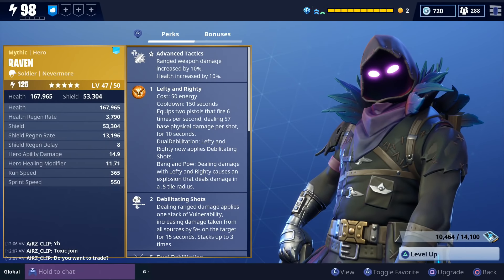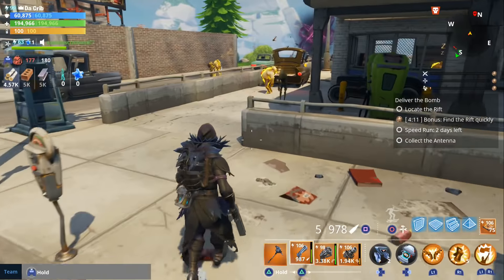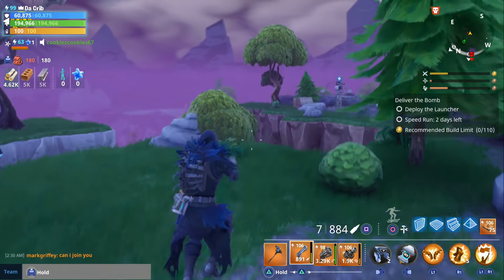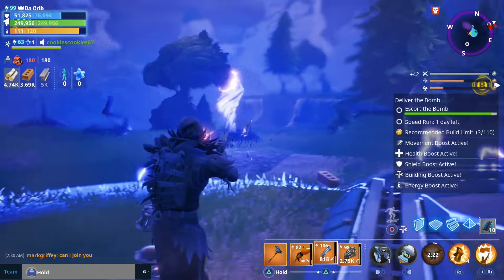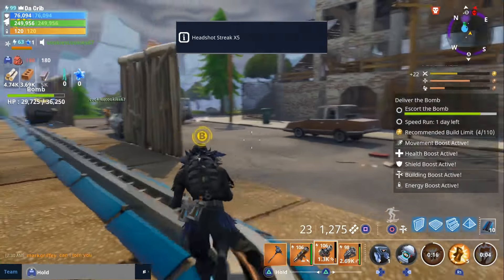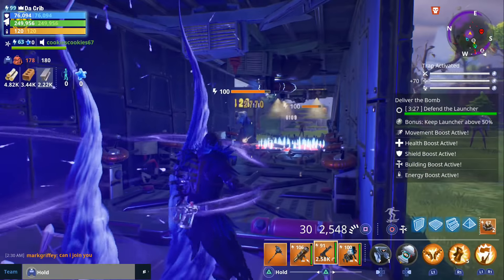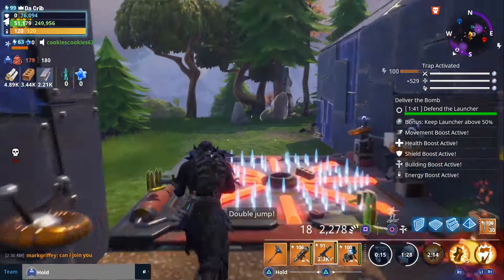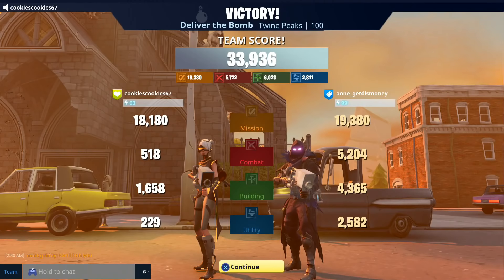FORTNITE - Dual Wield Raven (Mythic Nevermore Soldier Perks And Gameplay)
Do you all like the new mythic?

Mythics...

Valentine's Event...

Christmas Event.

Vindertech Event.

Halloween Heroes...